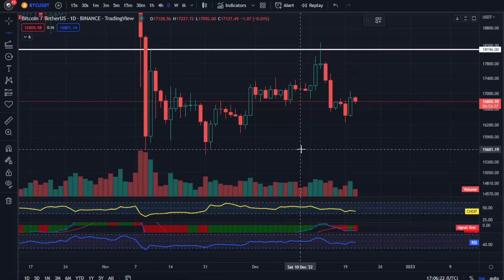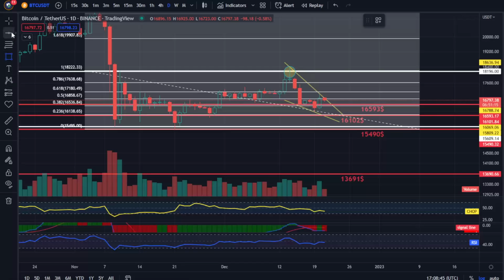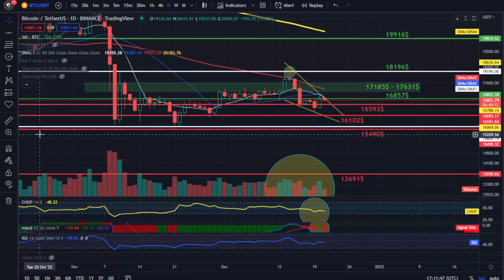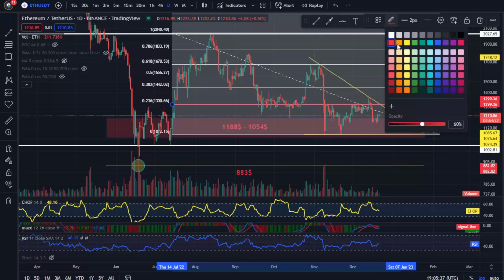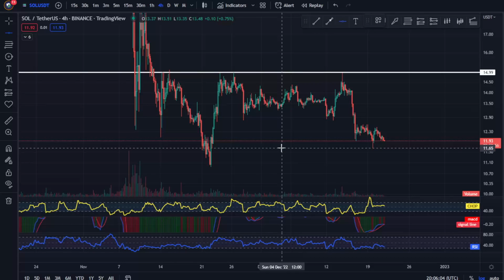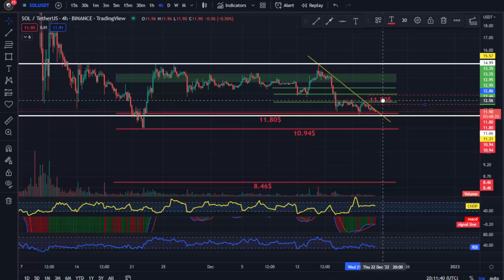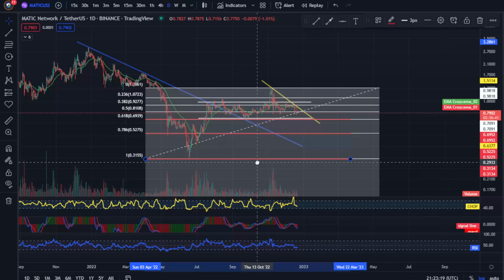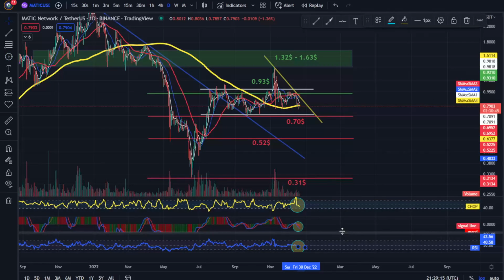Market Review Wednesday 21/12/2022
Hello everyone, I invite you to every Wednesday market review of cryptocurrency charts. Let's start by checking what we can observe on the BTC to USDT chart on a one-day timeframe